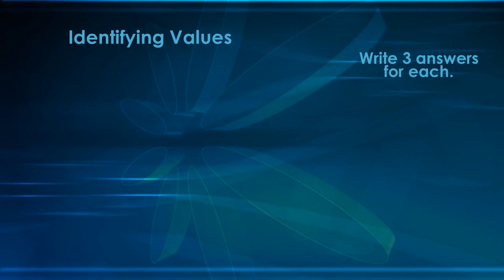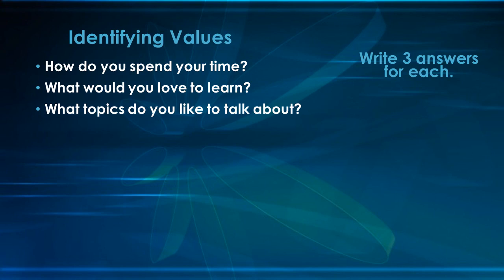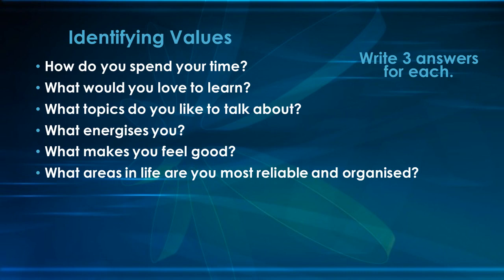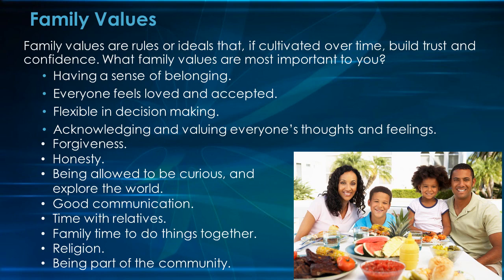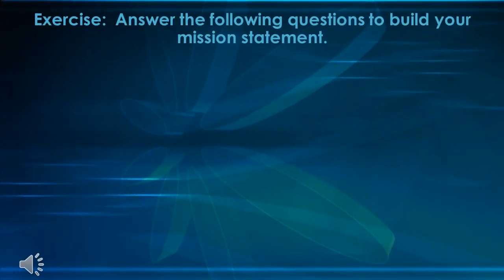Know Your Values, Know Yourself | Insights for Inner Clarity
I created this video during my university degree in counselling and psychology to help people identify their values. Even though it's an older video, I believe it can still be valuable. In the video, I explain the importance of understanding our values and how they shape our decisions and actions. I provide practical tips and examples on how to identify your own values and how they can guide you towards a more fulfilling life. Whether you're a student, professional, or simply someone looking for personal growth, this video can offer meaningful insights into discovering your core values.